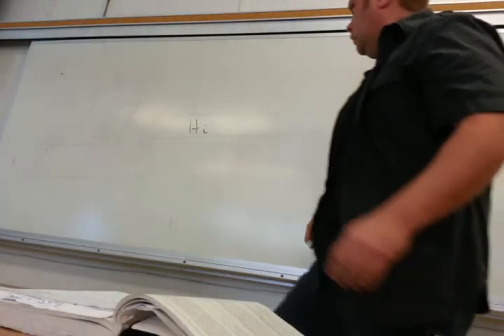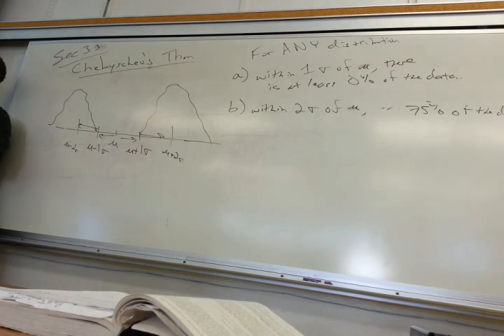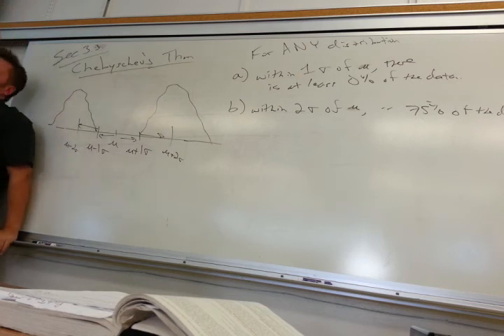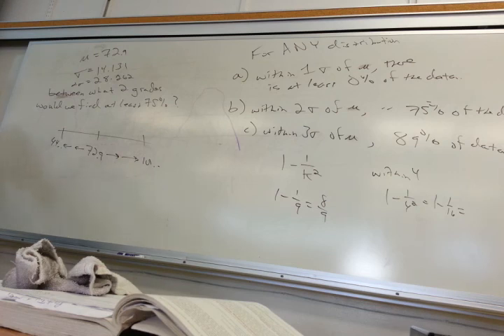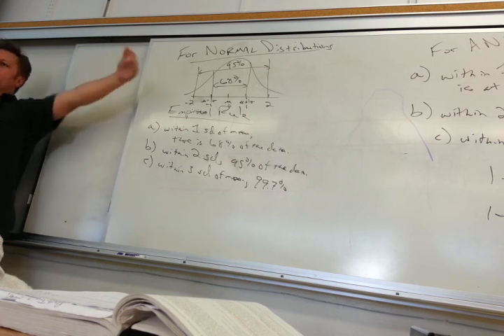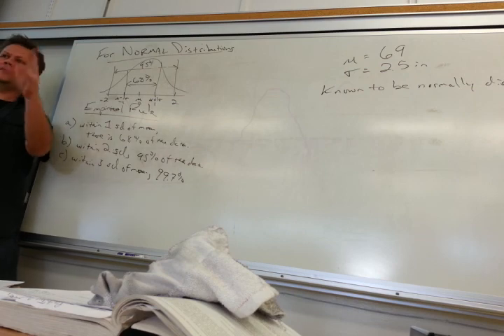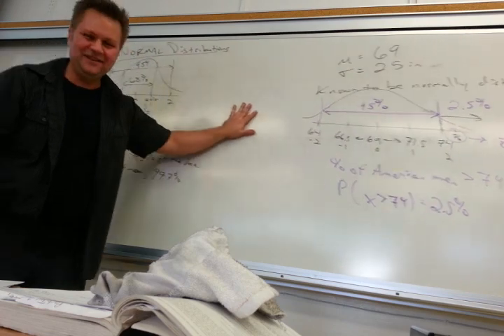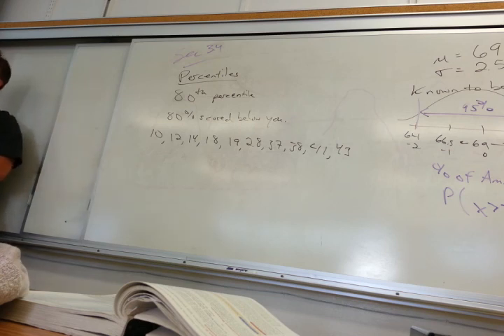Math 160, Feb 25 Lecture